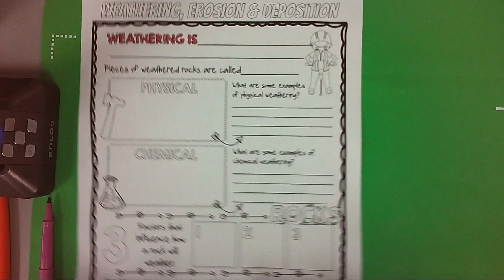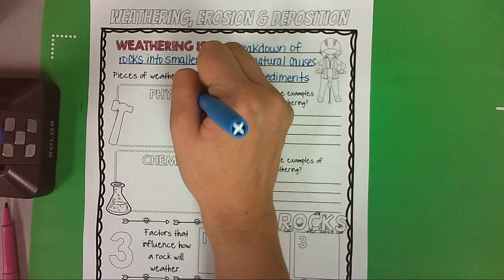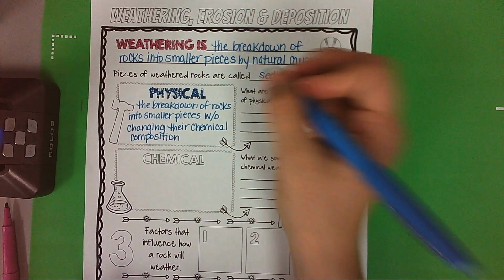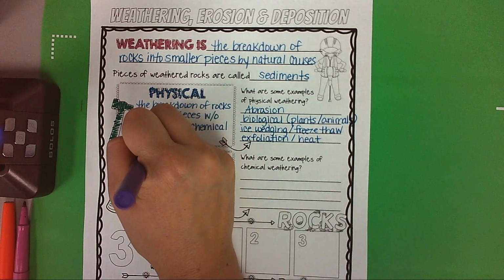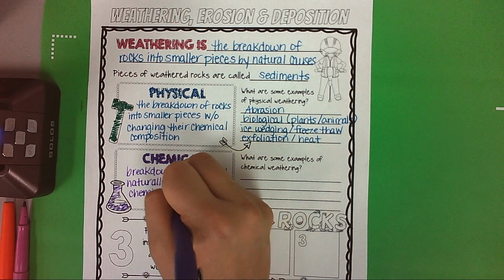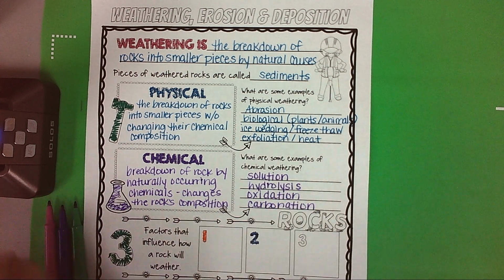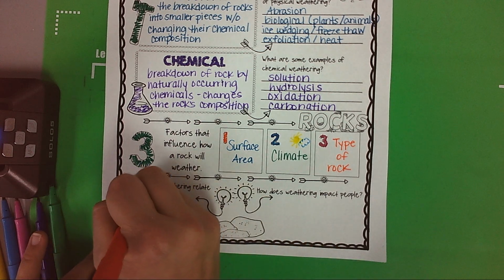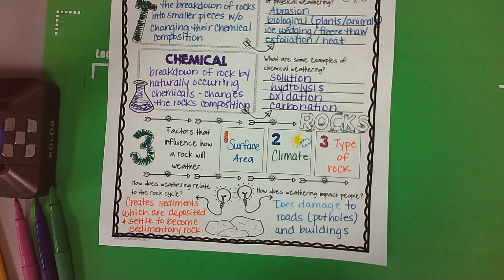WED Doodle Notes